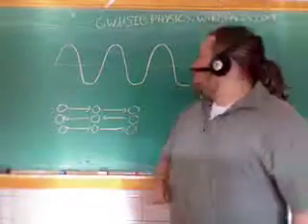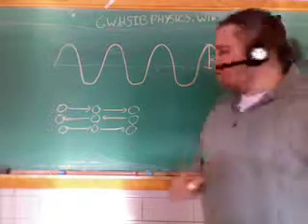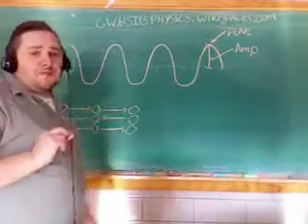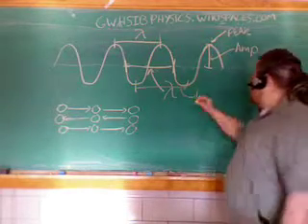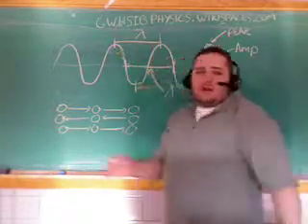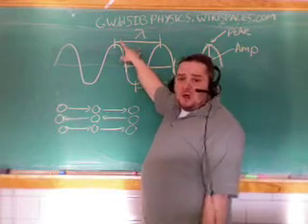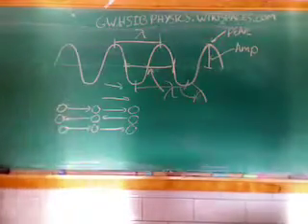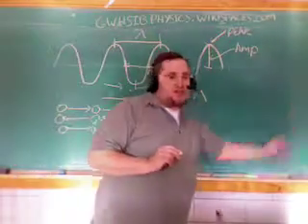Waves Tranverse and longitudnal(fix)